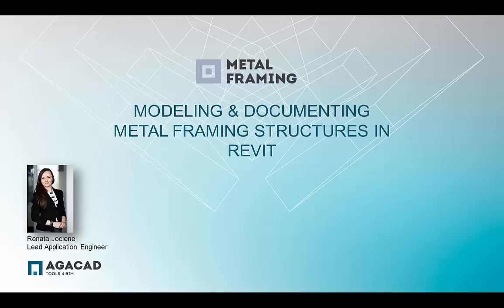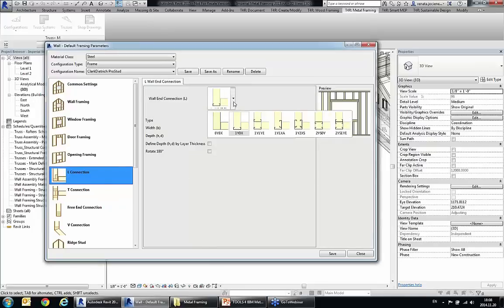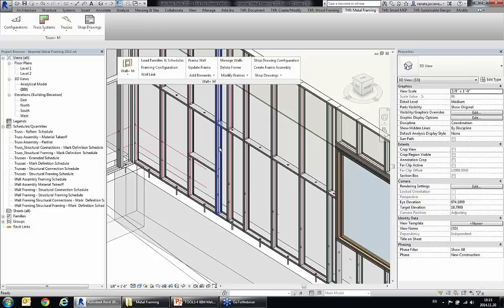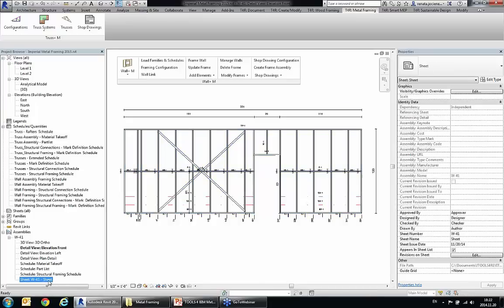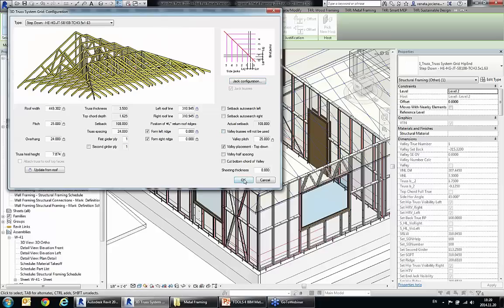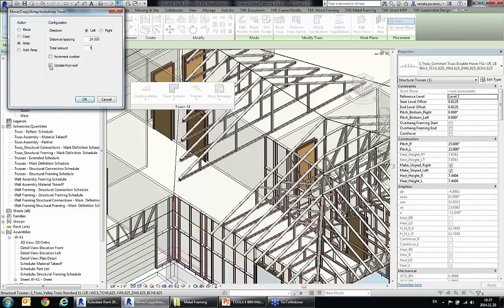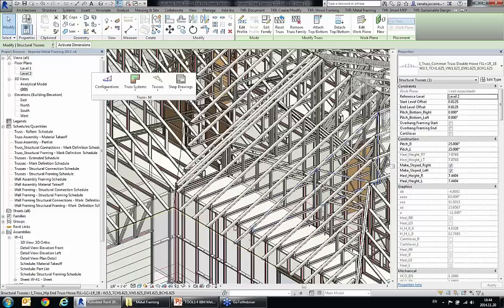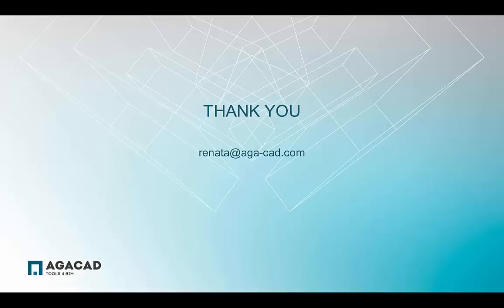Modeling & Documenting Metal Framing Structures in Revit (All Manufacturers)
This AGACAD webinar covers modeling & documenting light-gauge steel frames in Autodesk Revit. See how to:
• Save time modeling metal floor/wall frames and roof rafter/truss systems
• Document metal structure projects faster (sorting/numbering frame elements, assemblies and shop drawing generation)
• Automatically handle framing elements, add holes, cleats or anchors, and update elements according to project changes
• Quickly create CNC files for producing and labeling framing elements, and export frame data to CNC machines
• Increase productivity while working with typical steel elements for floor, wall, and roof framing systems

AGACAD's BIM solutions for metal framing enable generation of metal walls, quicker framing of roofs and floors, automatic preparation of drawings, and export of all required data to CNC machines.